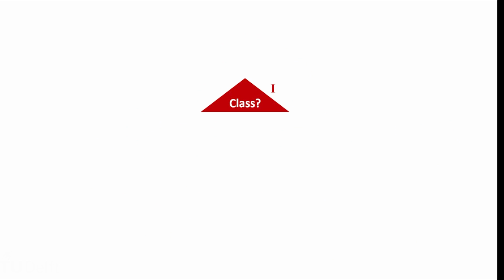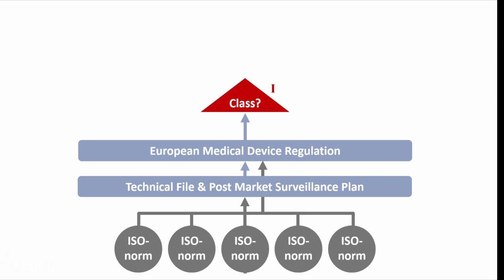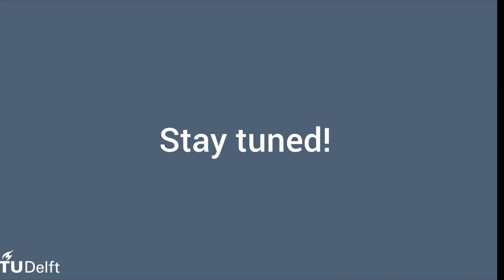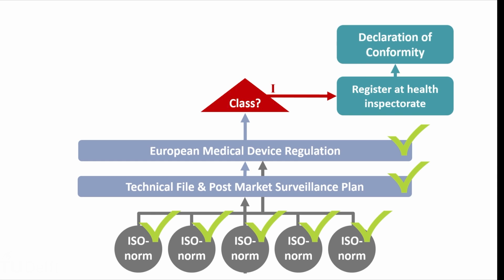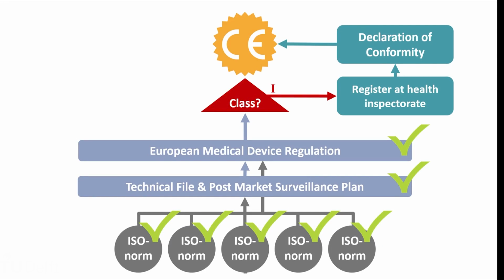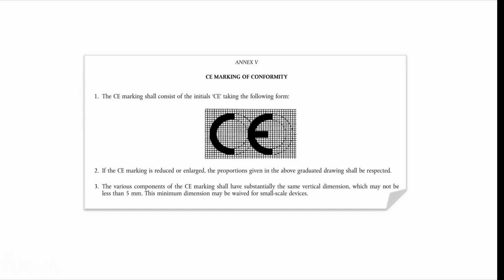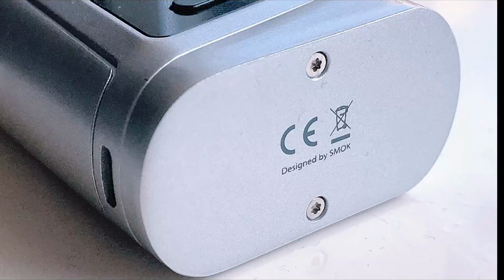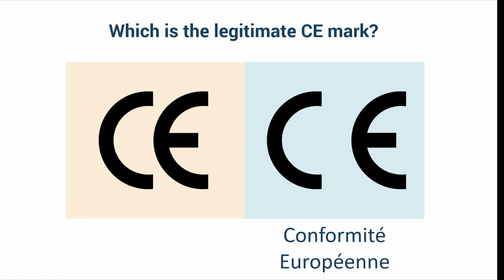MDRP1x_2025_Module_1_4_1_CE_marking_steps_overview-video